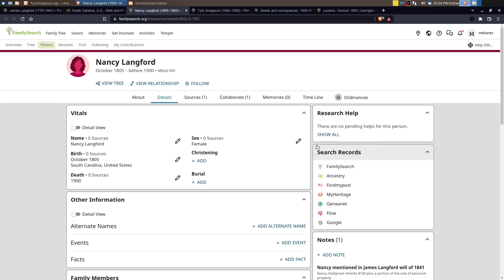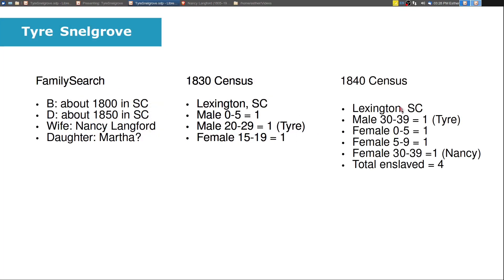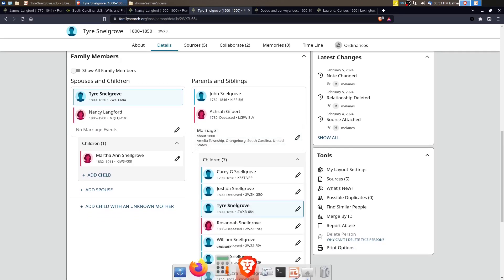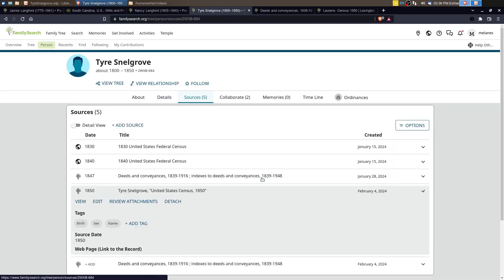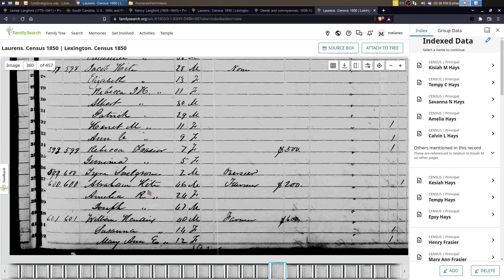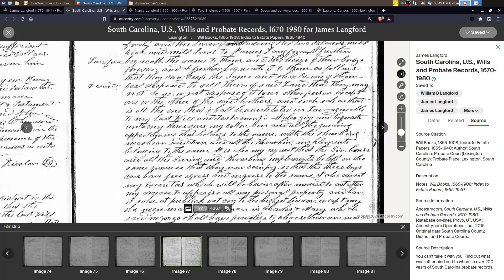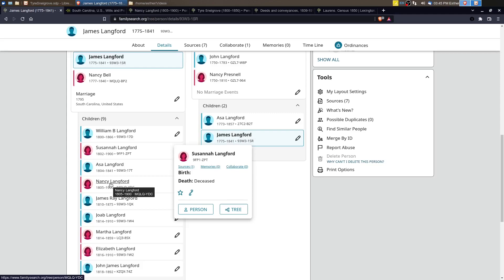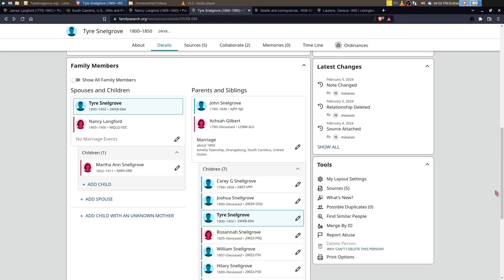Evaluate Evidence To Learn More Family History - Tyre Snelgrove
By evaluating evidence we can learn more about our ancestors. By looking at the evidence gathered for Tyre Snelgrove we came up with new questions and found new sources!